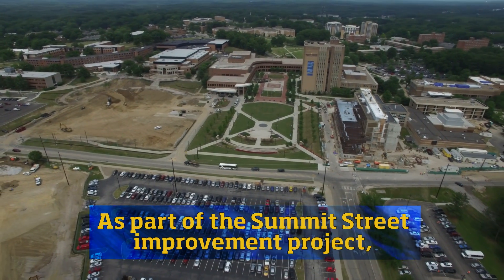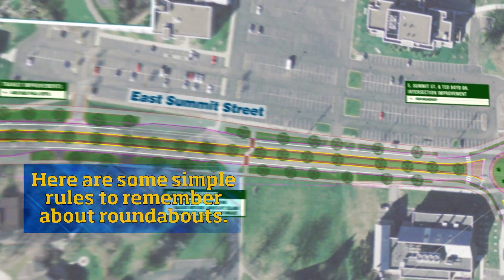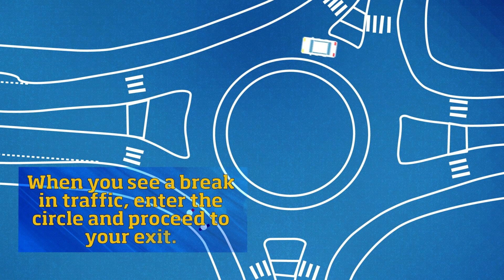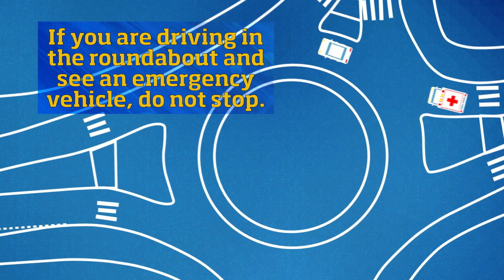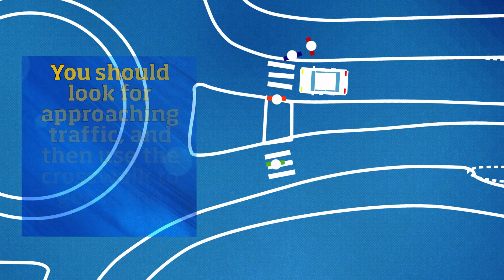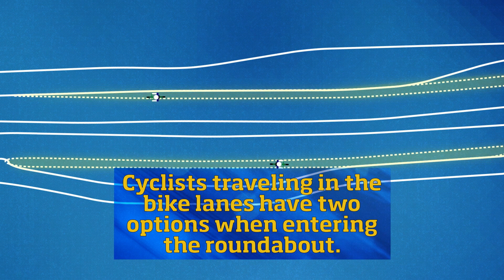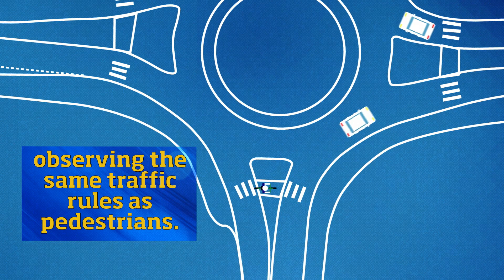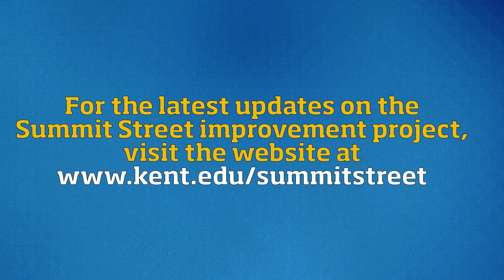How to Navigate a Roundabout I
A new roundabout has been constructed at the intersection of Summit Street and Ted Boyd Drive in Kent as part of the Summit Street: Building a Better Way project. Roundabouts have been shown to decrease congestion and are safer for pedestrians, cyclists and motorists. Learn how to navigate a roundabout.

for more information about the Summit Street: Building a Better Way project.